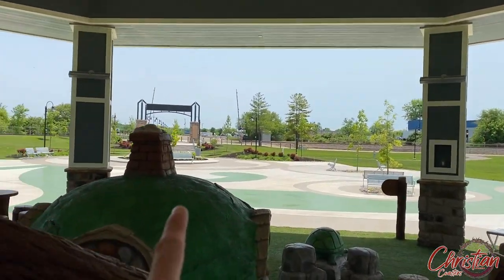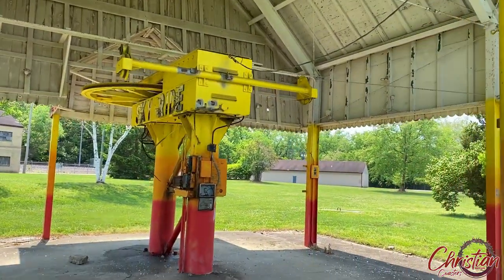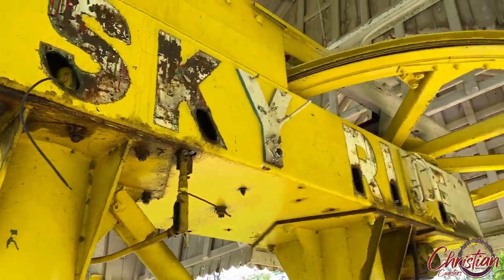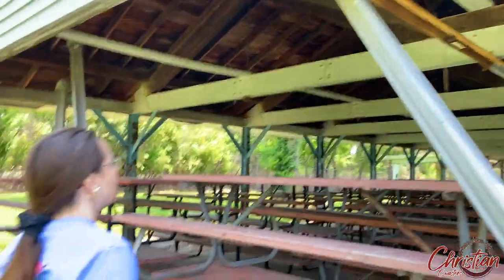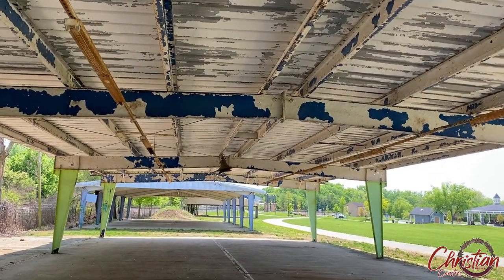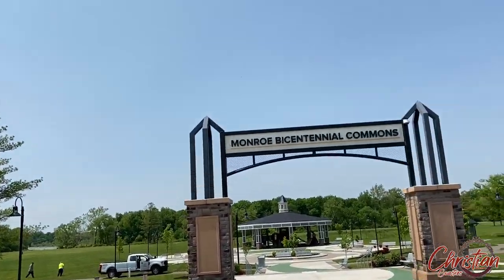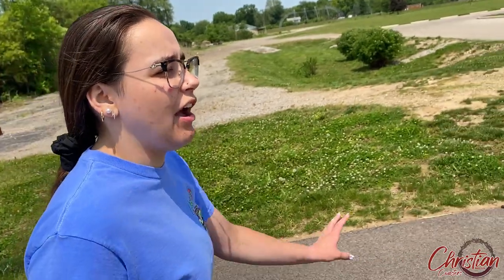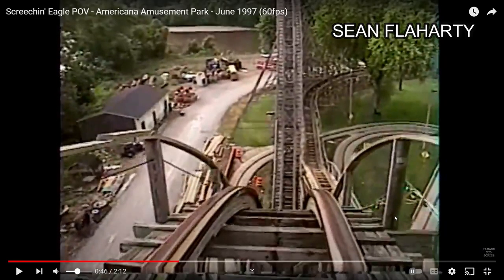Exploring What's Left of Americana Park! - Abandoned Amusement Park - Monroe Ohio - Vlog #99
On Friday, May 19th, 2023, Leah and I went to the site where Americana Park used to sit! Here are the best moments!

Huge Thanks to Kristopher Werner for designing the official Christian Coasters logo!

Huge thanks to Coaster Media for making the new Christian Coasters intro!

Remember! The only way to get to Heaven is knowing and believing that God sent his one and only son Jesus Christ to die on a cross and save you from your sins. One day, not even Jesus, but only the Father knows when the Son of Man will return.

Cameras: Sony HX80 - iPhone 11 - Canon 90D - Sigma f1.8/ 18-35mm - GoPro Hero 8